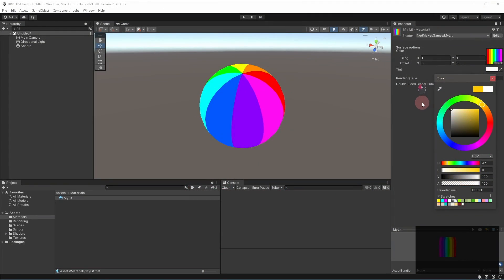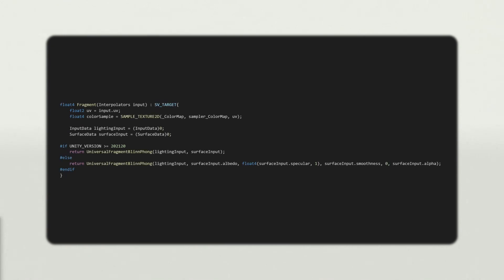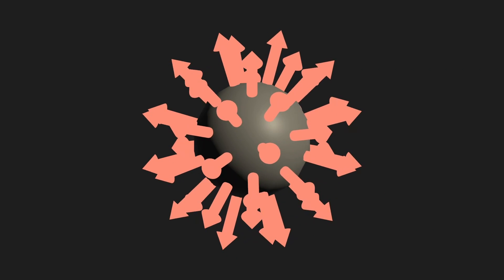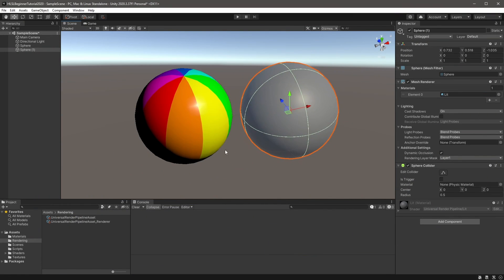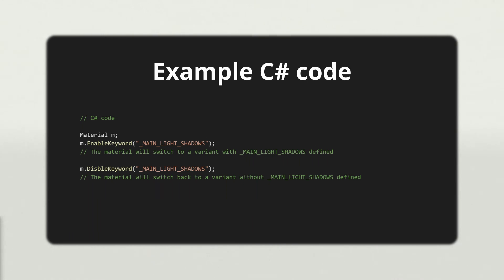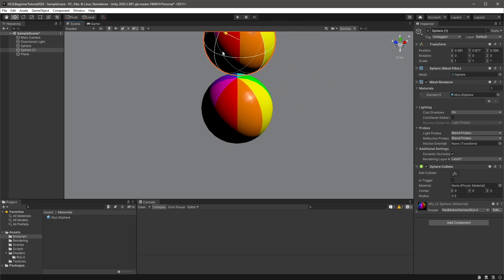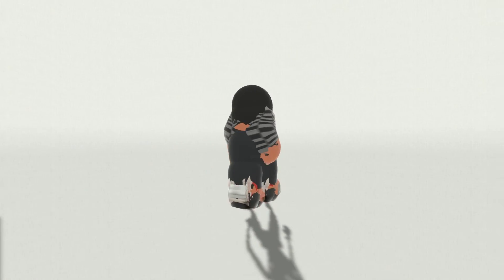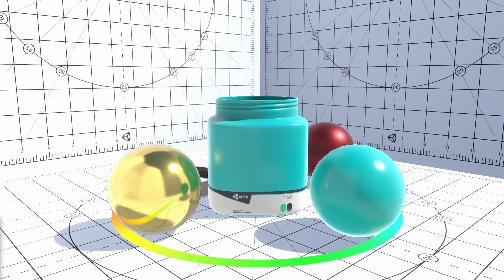Let There Be Light (And Shadow) | Writing Unity URP Code Shaders Tutorial [2/9] ✔️ 2021.3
✔️ Tutorial tested in 2020.3 and 2021.3

Have you ever wondered how lighting and shadows work in Unity? Or, do you want to write your own shaders for the Universal Render Pipeline, but without Shader Graph? Either because you need some special feature or just prefer writing code, this tutorial has you covered.

In fact, this is the second part in a series about writing HLSL shaders for URP. In this video, I will show how to add lighting to a shader. This includes a simple explanation of shadow mapping - how objects cast and receive shadows in URP - as well as an introduction to keywords and shader variants - an important concept when writing shaders!

2️⃣ Lighting and Shadows ► You're watching it!
5️⃣ Advanced Lighting ► Coming soon
6️⃣ Advanced URP Features ► Coming soon
7️⃣ Custom Lighting Models ► Coming soon
8️⃣ Vertex Animation ► Coming soon
9️⃣ Interacting with C# ► Coming soon

⏲️ Timestamps:
0:00 Intro
1:10 Blinn-Phong
2:53 Hash-if statements
4:56 Albedo
5:20 Normals
8:26 Specular highlights
9:52 Keywords
10:43 Smoothness
11:45 Shadow mapping
13:58 Shadowcoords
14:30 Multi compiles
15:58 Cascades and soft shadows
18:17 The frame debugger
19:32 The shadow caster pass
21:35 The depth buffer
22:37 Shadow acne
25:12 ColorMask
25:40 Wrap up and credits